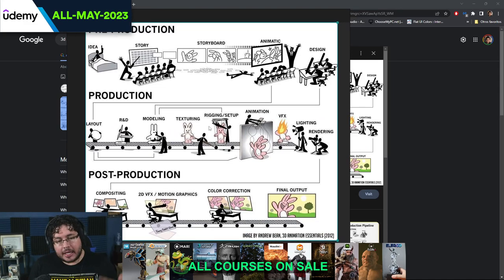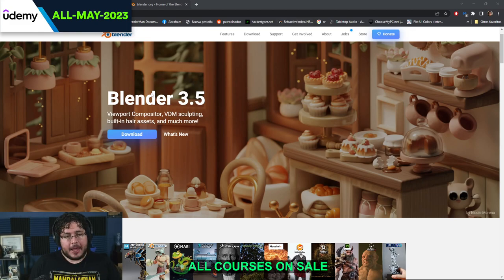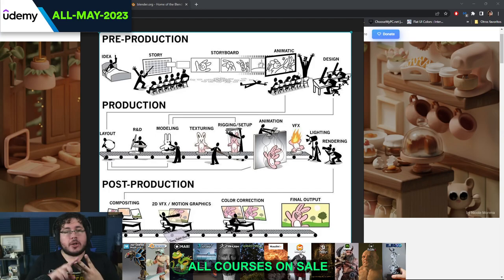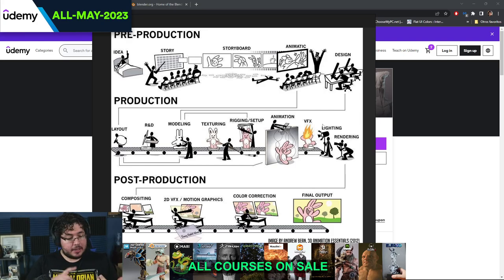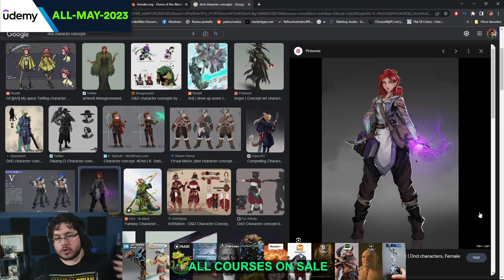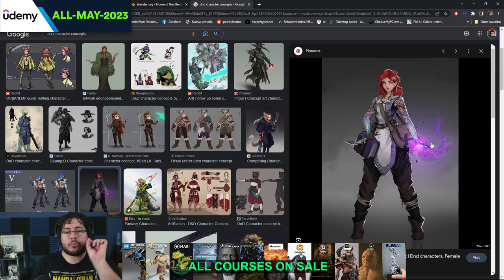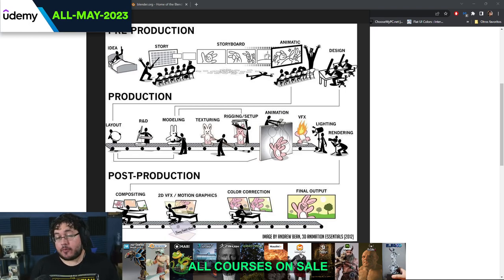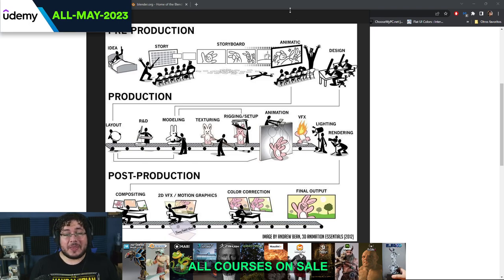How to Startin in the 3D World? My Advice!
Hey Guys! We are going for a different type of video today but i hope this is helpful for anyone looking for some inspiration and some energy to keep pursuing your dream! Enjoy!